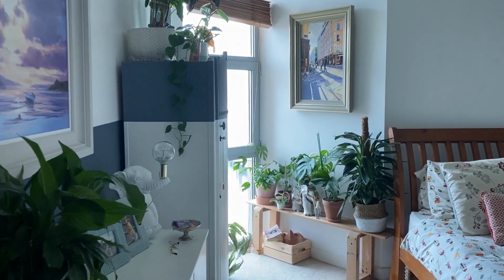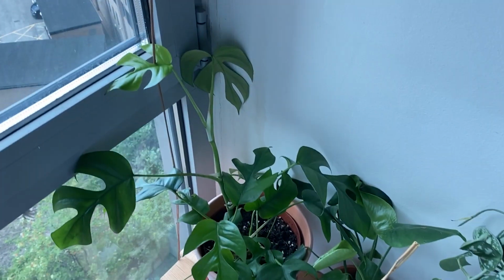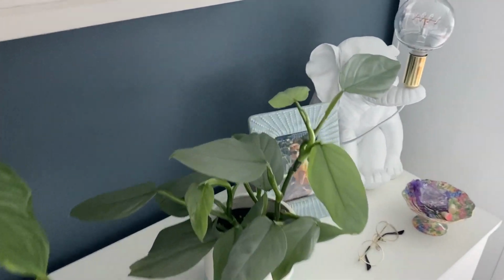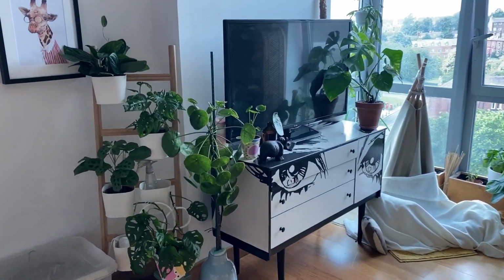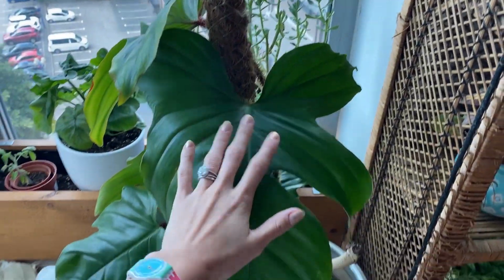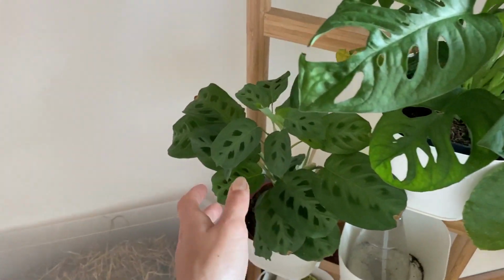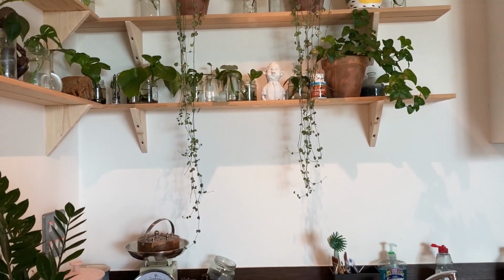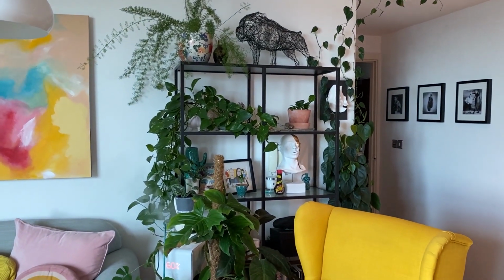Houseplant Tour | 80+ Plants in my Apartment | 2020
Hi everyone,

I finally got around to filming a house plant tour of the 80+ plants I have in my flat.

Abi